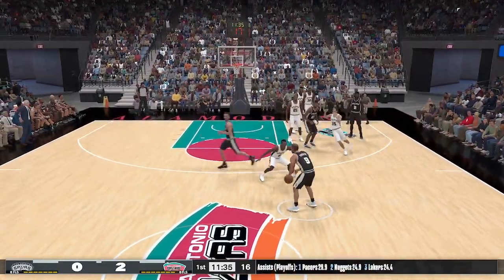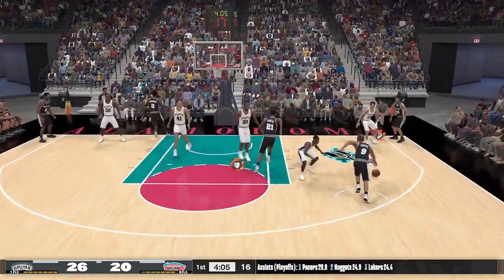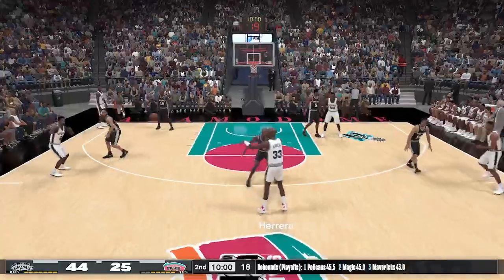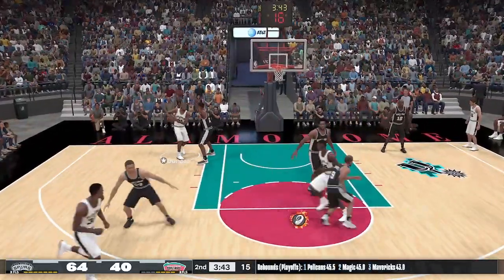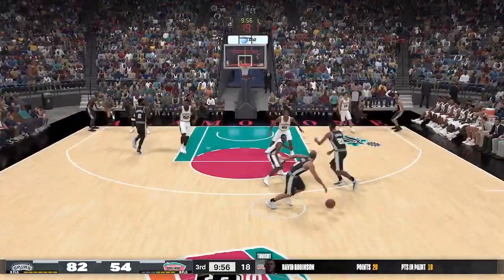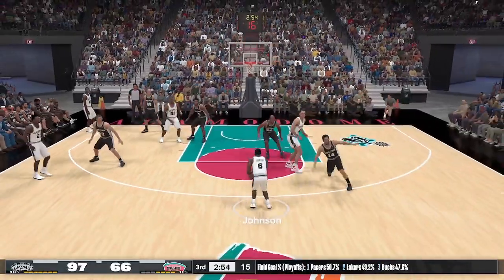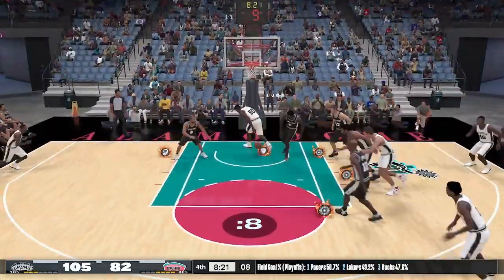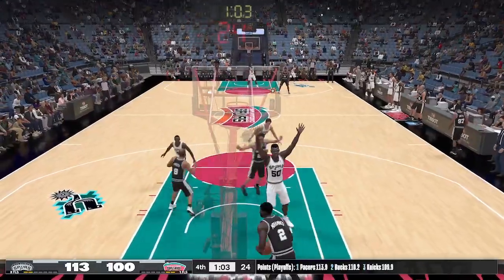NBA2K FullGame-04-05 Spurs vs. 97-98 Spurs: Week 12, Game 3, Classic Team pool 1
04-05 Spurs (8-2) vs. 97-98 Spurs (6-4): We have a Spurs v Spurs matchup in this one, specifically a mirror match between two Tim Duncan's. Who will take this game? Courtesy of NBA2K.